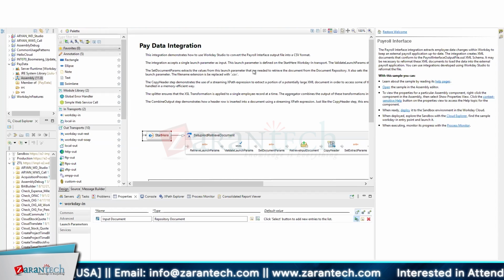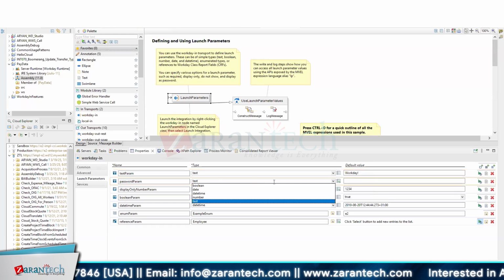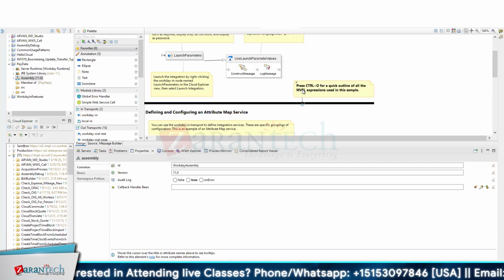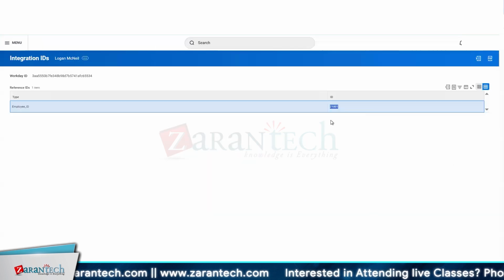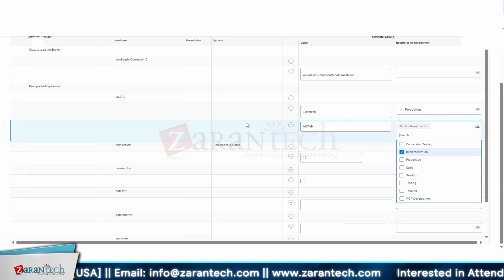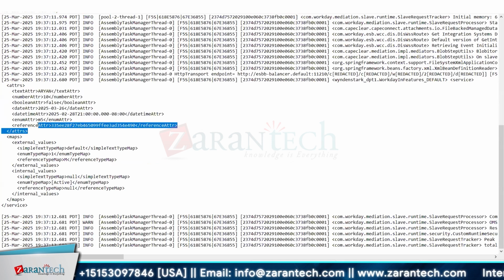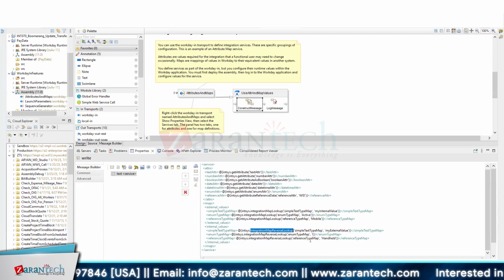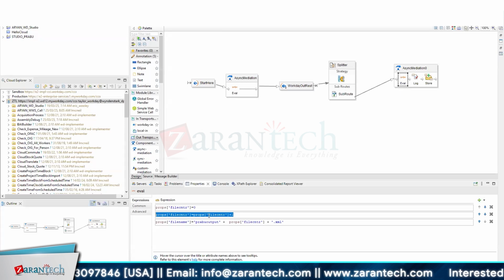Workday-In Features in Workday Integration and Studio | ZaranTech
In this session, we dive into Workday-In Features within Workday Integration and Studio, helping you understand how to efficiently manage inbound integrations.

👉 Assessments
👉 Lab Documents
👉 E-Books
👉 Certification Guides
👉 Configuration Docs
👉 Cheat Sheet